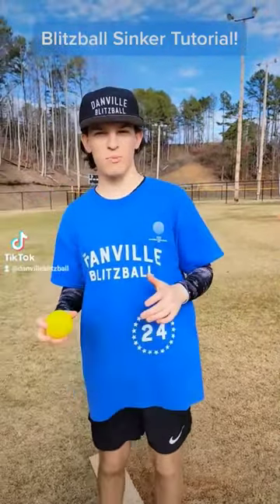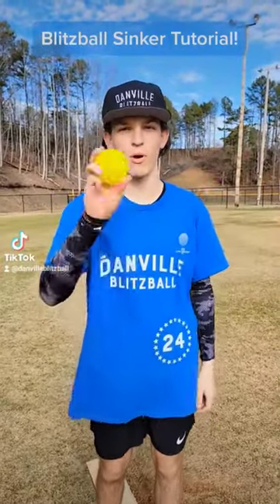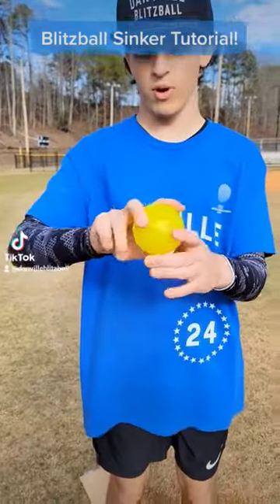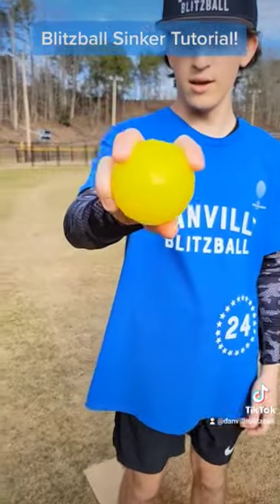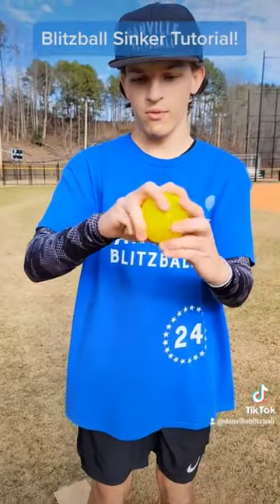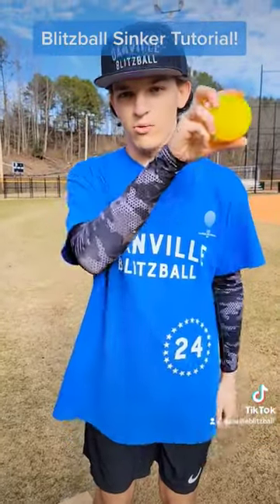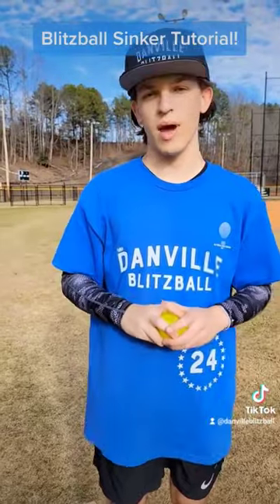Blitzball: How To Throw A Sinker 🔥